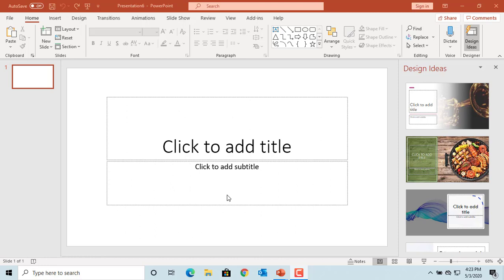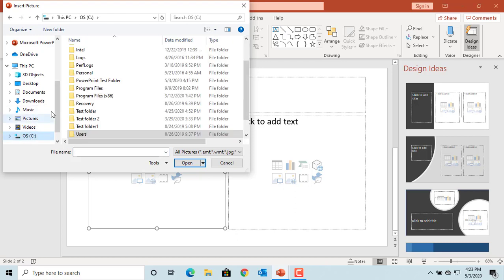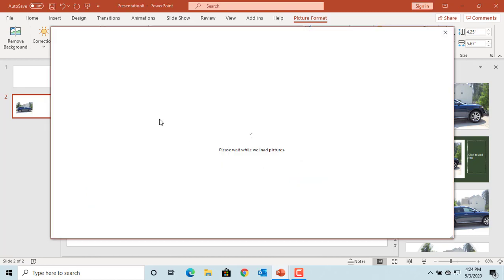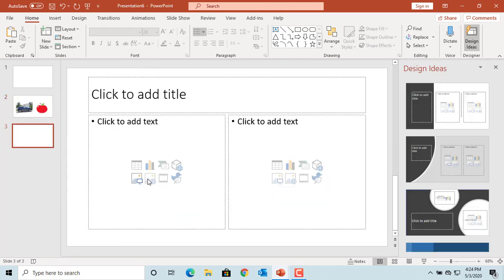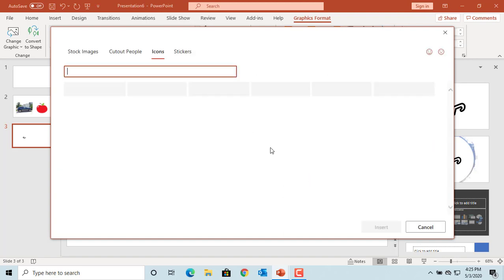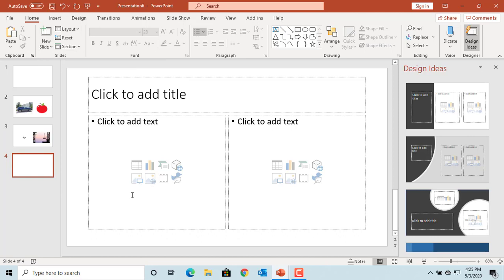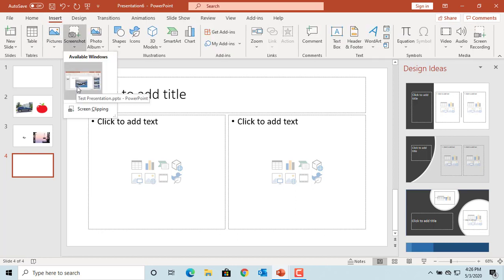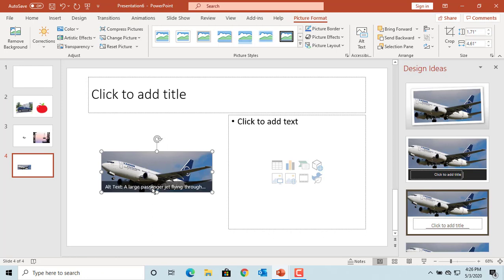How to Insert Pictures in to a Slide in Power Point - Office 365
How to Insert Pictures in to a Slide in Power Point - Office 365. Watching this video you will learn how to insert pictures from your computer, online and screen shots in to a slide in Power Point.